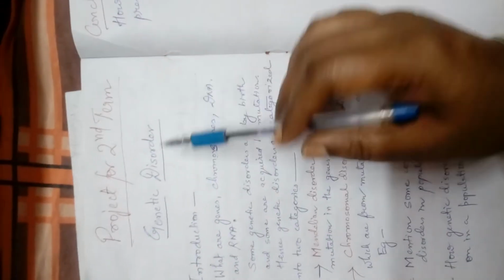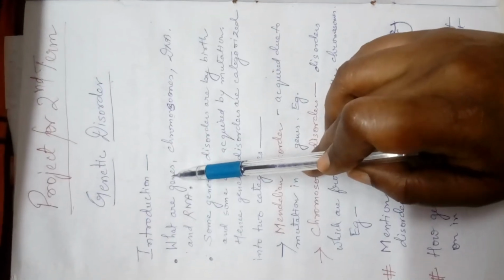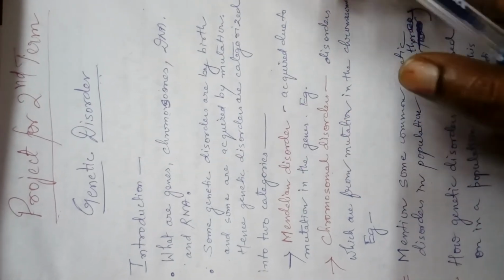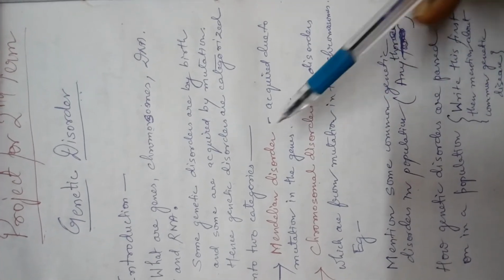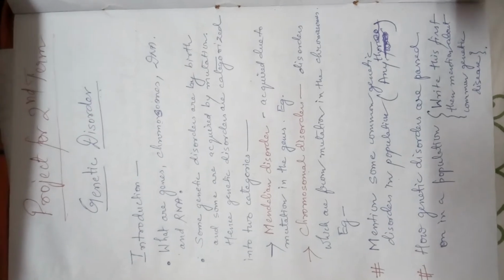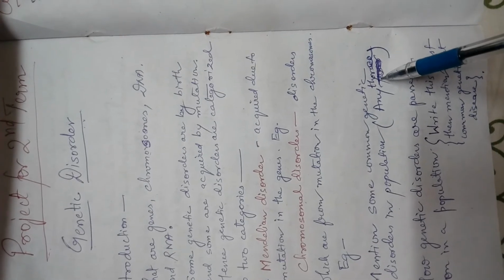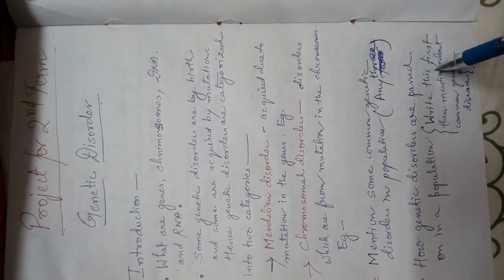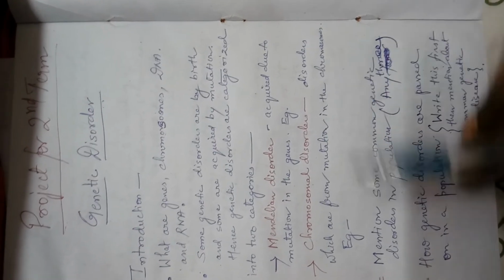Project :Genetic disorders explained